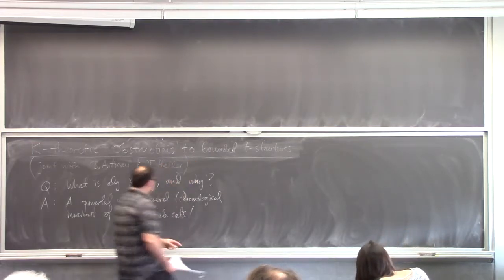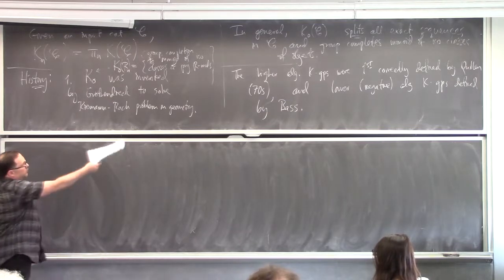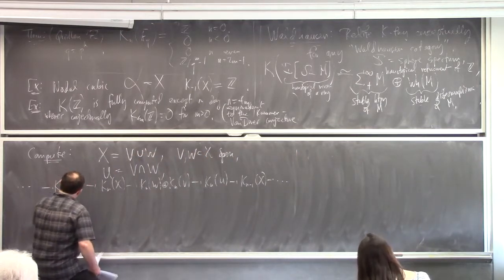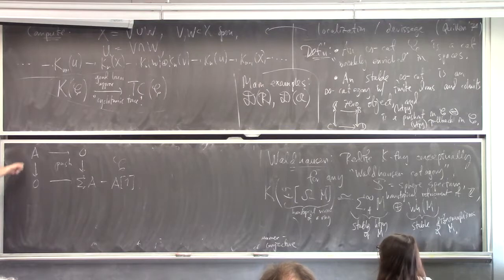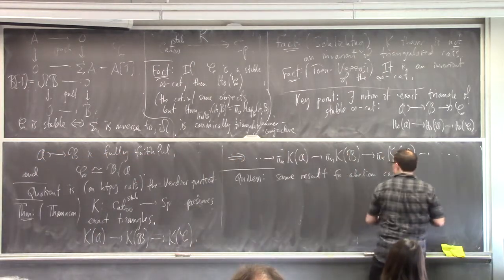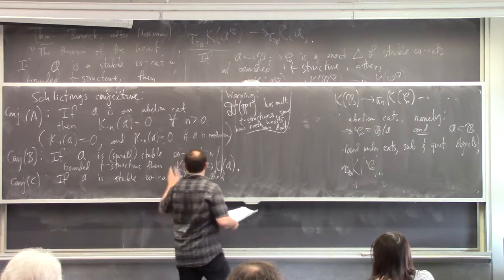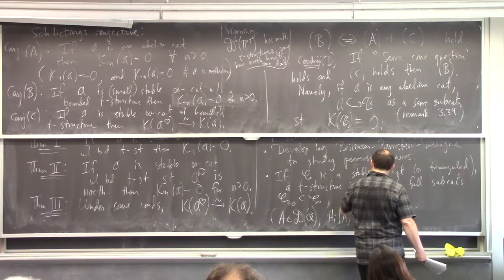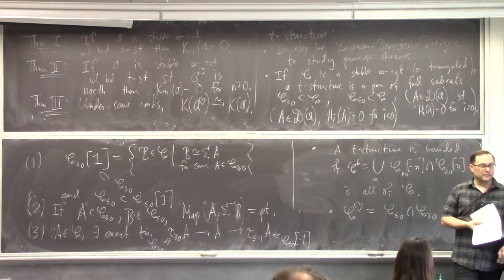David Gepner 'K-theoretic obstructions to bounded t-structures' Penn, April 18, 2019